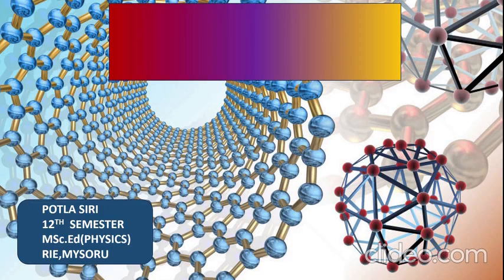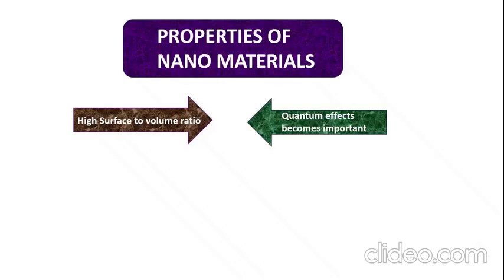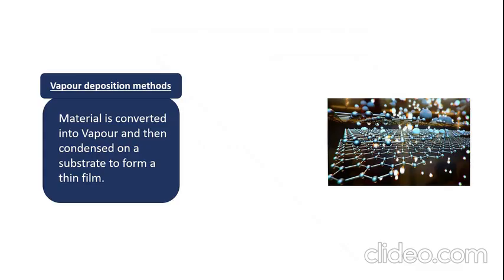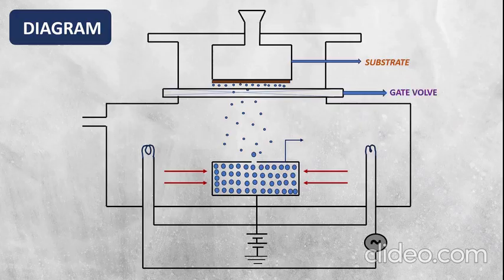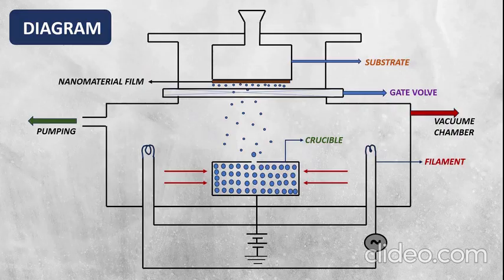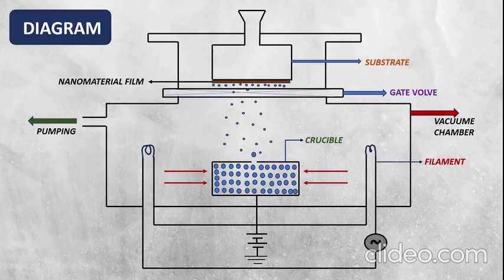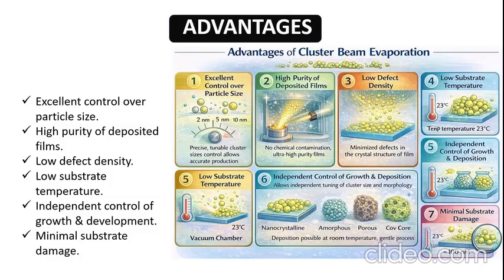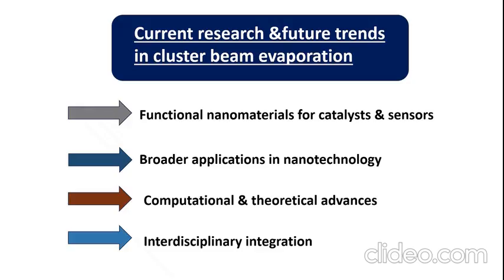CLUSTER BEAM EVAPORATION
This video deals with one of the methods of nanomaterial synthesis, namely cluster beam evaporation.
created by Potla Siri of the 6th-year MSc Ed Physics program at RIE mysore as part of  the internal assessment for material science paper